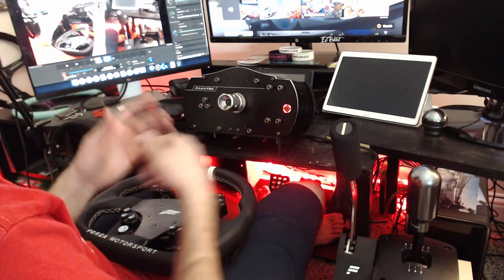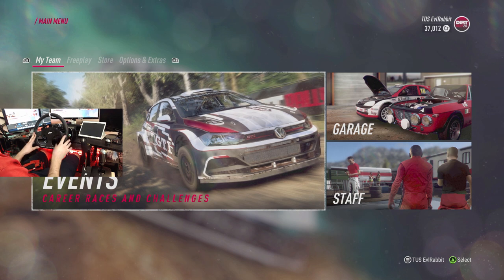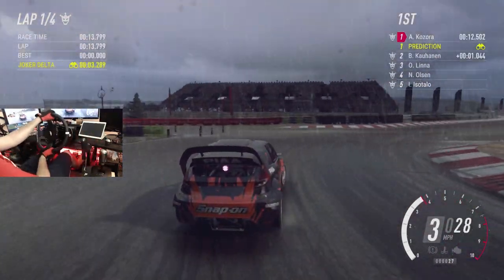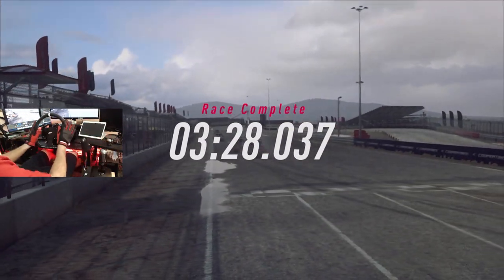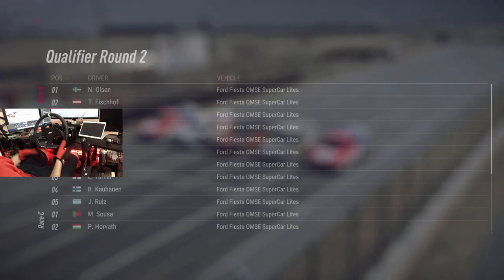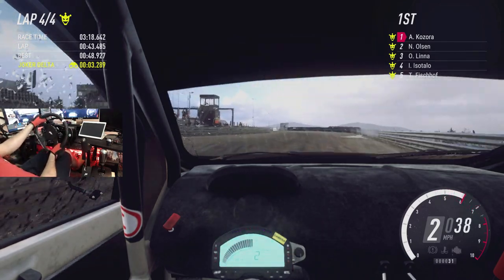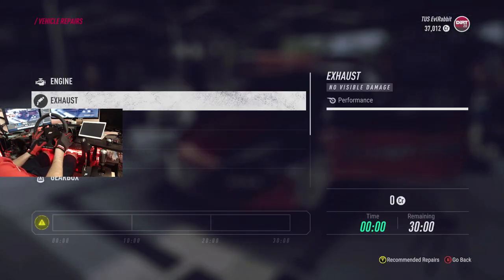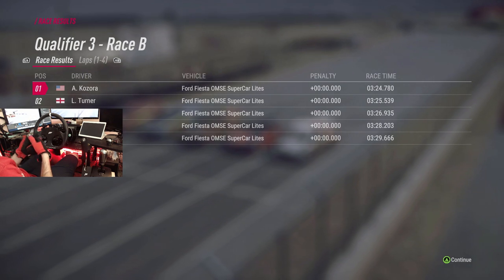Updating my Sim Rig!! Something I have wanted for a long time / Dirt Rally 2.0 game play